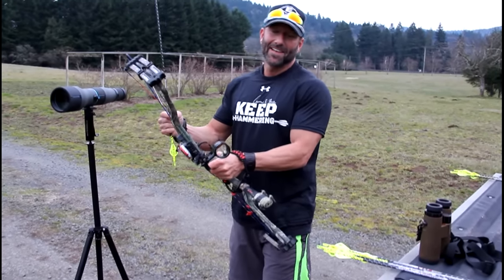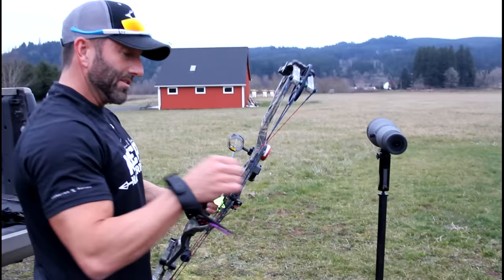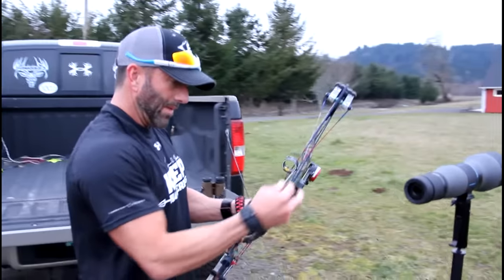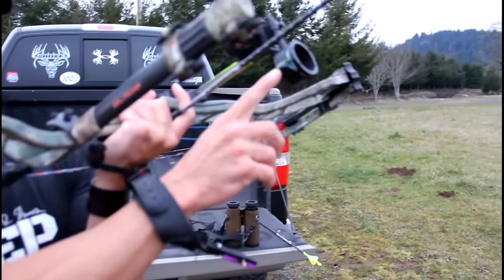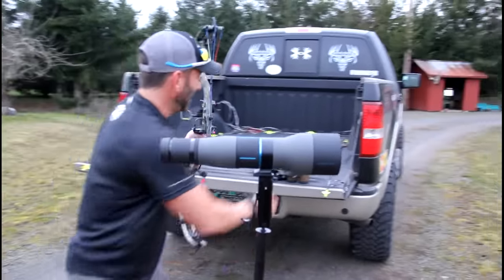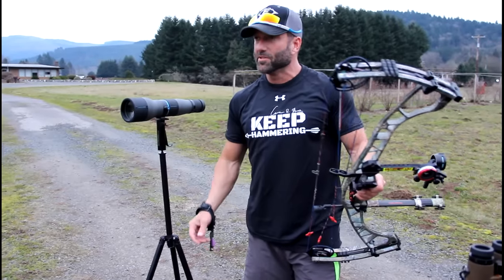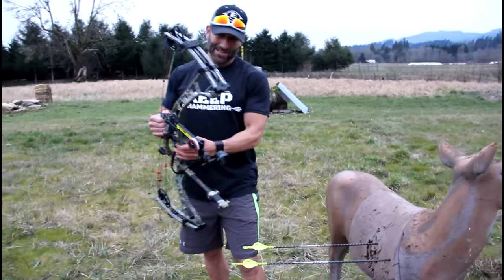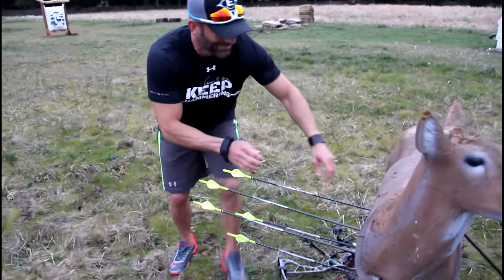Cam's Spyder Turbo 160 Yard 5-shot group